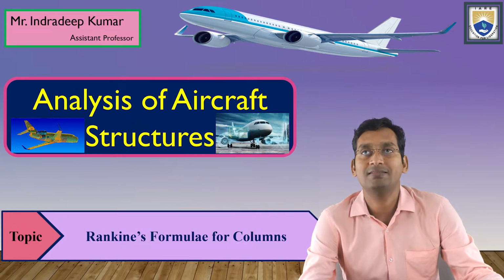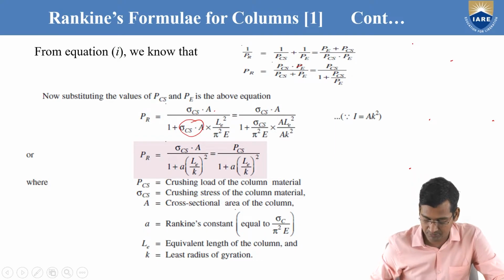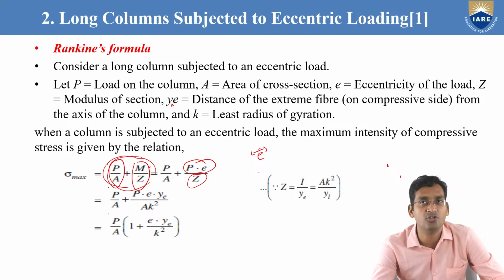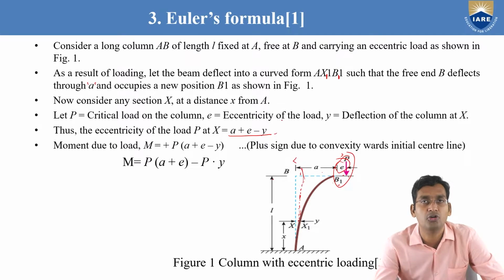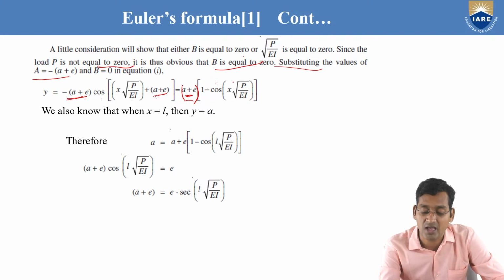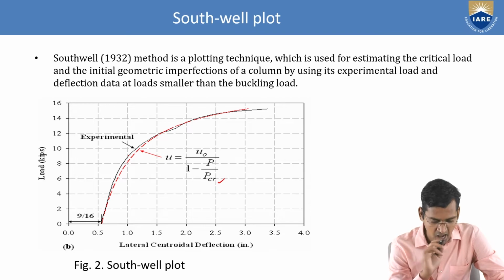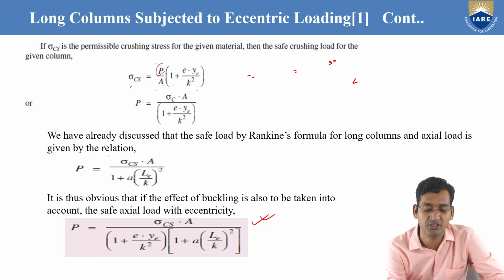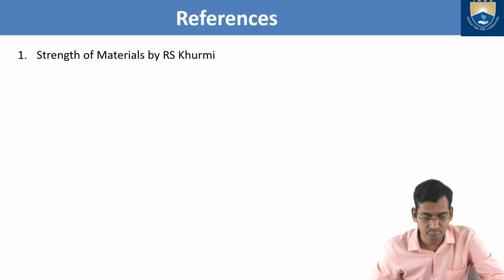Rankine’s Formulae for Columns by Mr. Indradeep Kumar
Rankine’s Formulae for Columns by Mr. Indradeep Kumar | IARE

Telangana, India.